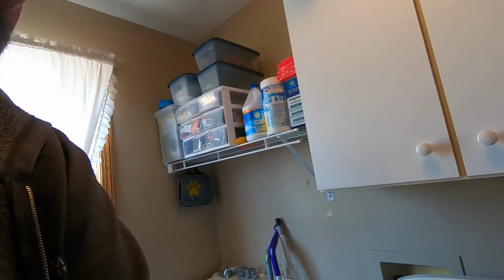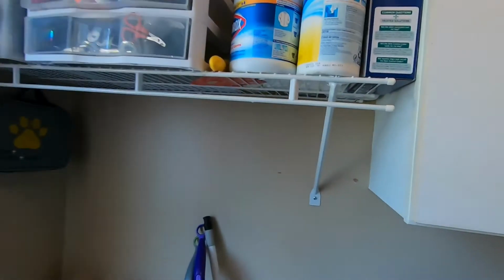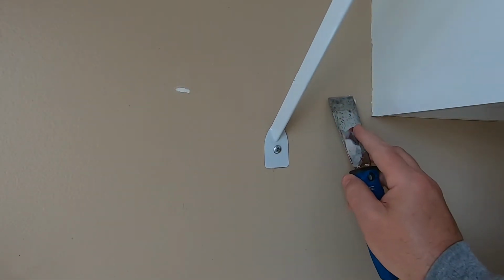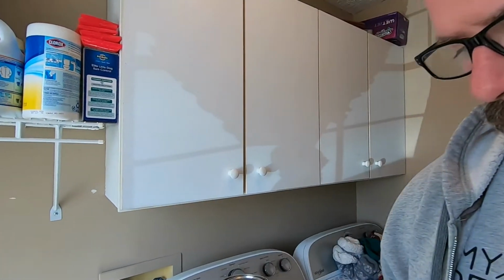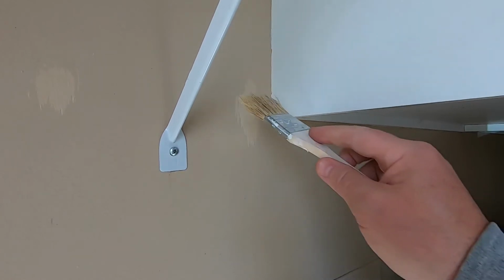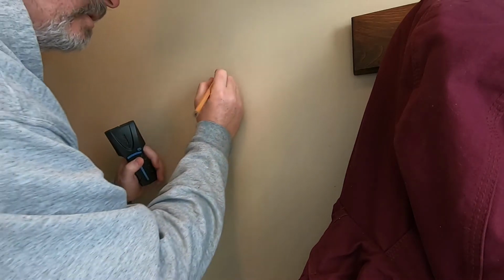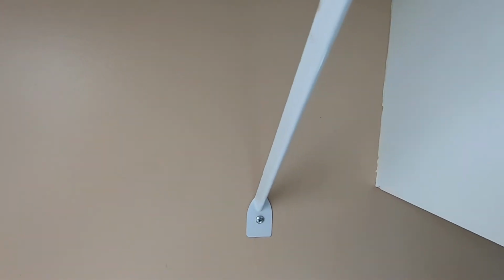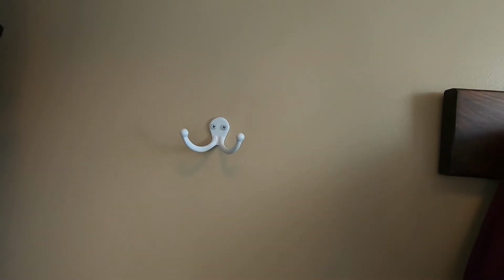HOW TO FIX Painted Drywall after Command Strips Failure-Easy Job!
Command strips were put on these two walls a few years ago. They all failed and left some eye sores, but it was fixable. Everything is in the video if you have some time and patience.

- Craftsman Socket Set
- Craftsman Pliers Set
- Black+Decker Drill
- Craftsman Screw Driver Set
- GoPro 10
- GoPro Stand